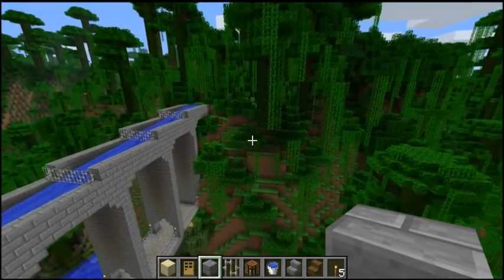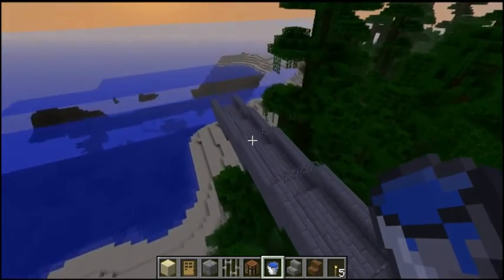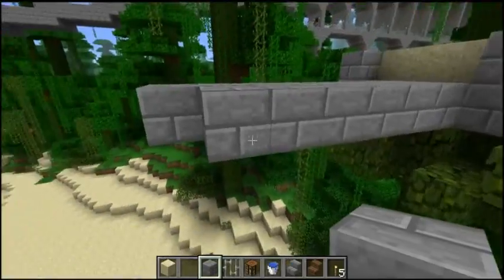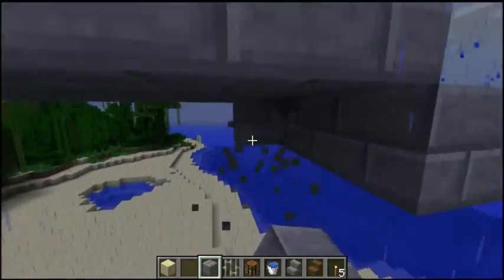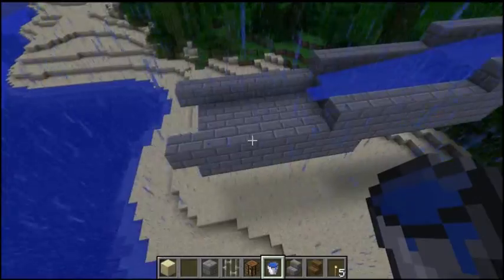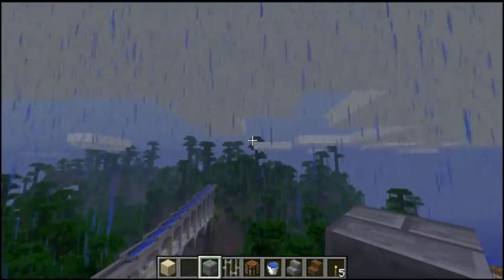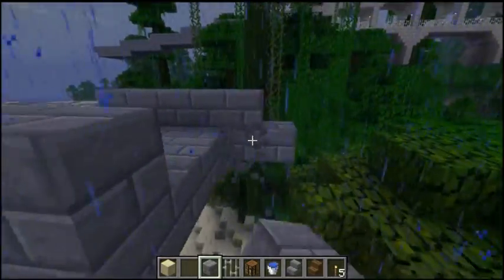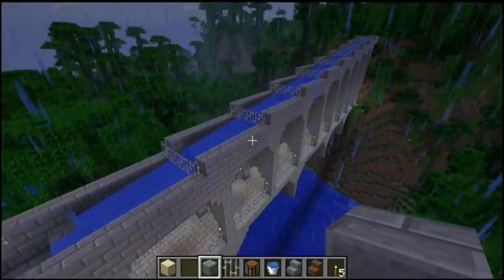Minecraft Aqueducts Tutorial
A quick video showing you how make roman-style aqueducts - and why math important!

Feel free to join us on our server: mc.boxofit.com